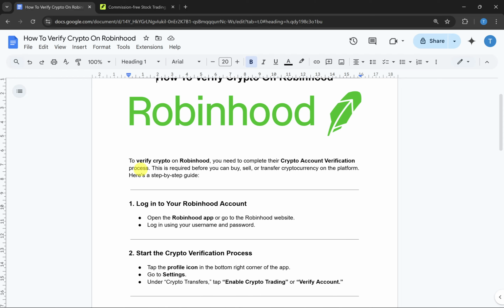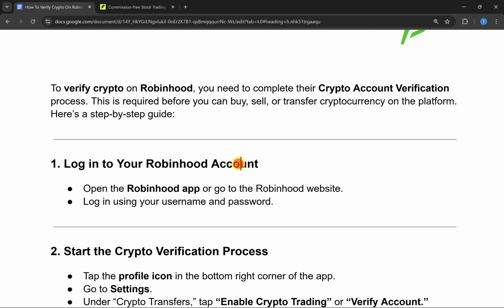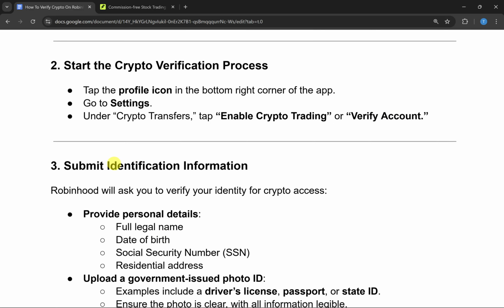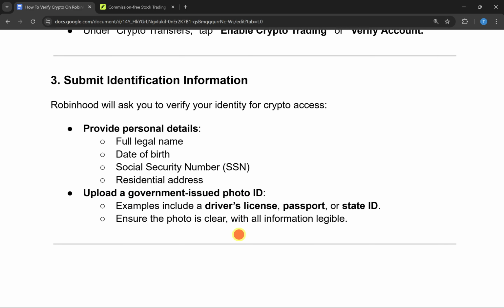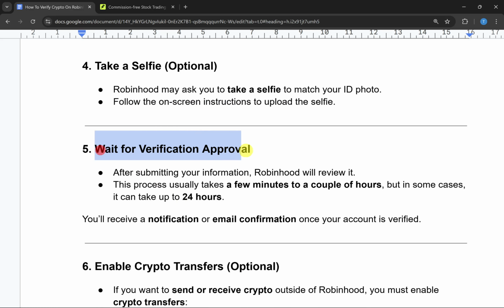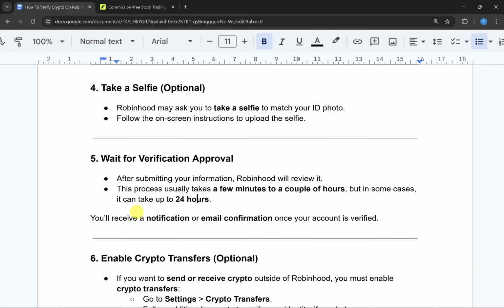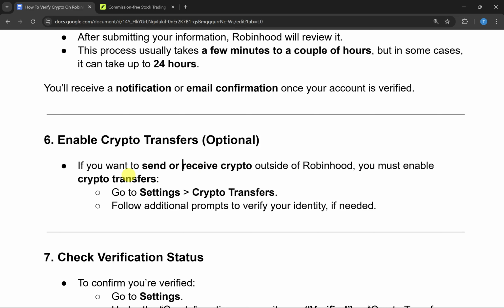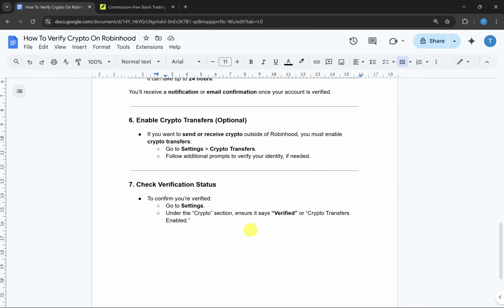How To Verify Crypto On Robinhood (Full Guide)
In this video, I'm going to show you how to verify crypto on robinhood.